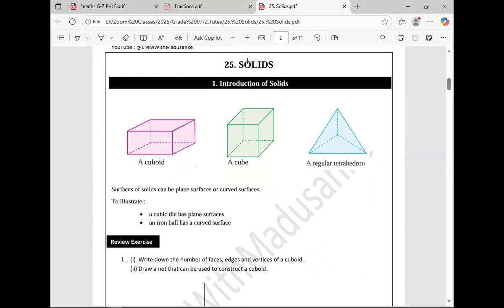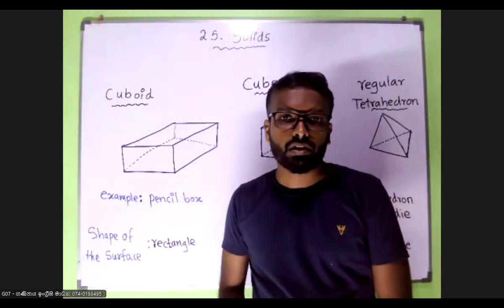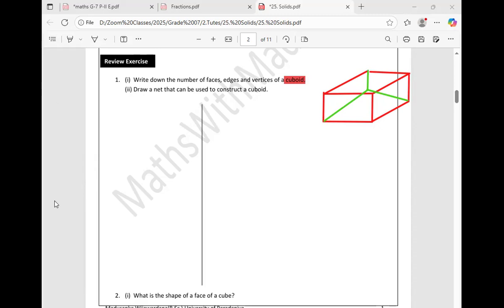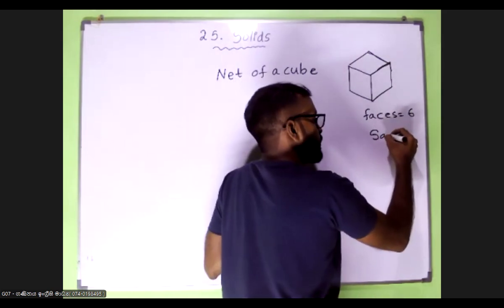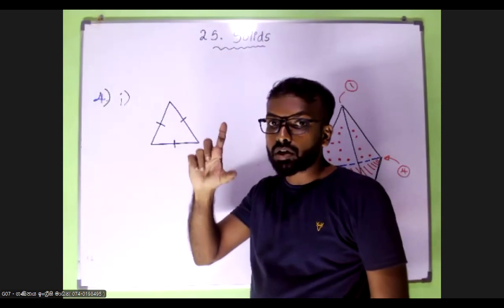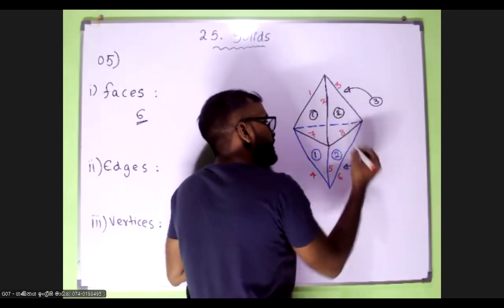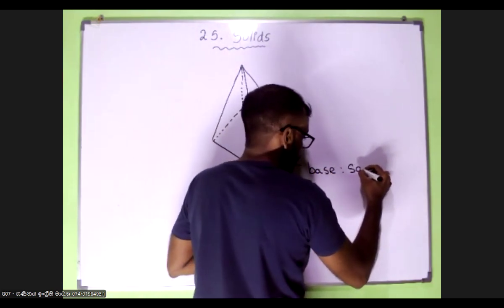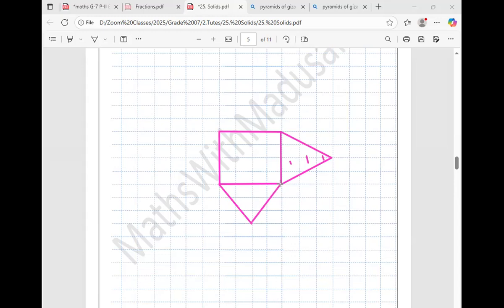🟢Grade 07 Maths ඉංග්‍රීසි මාධ්‍ය ගණිතය | SOLIDS🔵 | 3 වන වාරය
Grade 07 - English Medium Mathematics | ඉංග්‍රීසි මාධ්‍ය ගණිතය| 3 වන වාරය 📚
Lesson 25 : Solids
Third Term Lessons
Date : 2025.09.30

🟢 ගණිතය ඉංග්‍රීසි මාධ්‍ය  | 3 වන වාරය
🟢 අඟහරුවාදා සවස 5.30 සිට 8.30 දක්වා

English Medium Mathematics Zoom Online Classes

📊SOLIDS | Grade 07 Mathematics | English Medium 🇱🇰

📚✨ Welcome to "English Medium Mathematics with Madusanke - EMM with Madusanke" – your trusted channel for mastering school math the smart way!  specially designed for Sri Lankan students, parents, and teachers.

Are you a Grade 07 student in Sri Lanka struggling with " SOLIDS " in English medium mathematics?

🤔📘 Don’t worry! In this lesson, we will guide you step by step to master " SOLIDS " effectively.

By watching this lesson, you will be able to learn:
prepare models of a square pyramid and a triangular prism,

✅ How to draw the net that can be used to construct the cuboid
✅ How to draw the net that can be used to construct the cube
✅ How to draw the net that can be used to construct the regular tetrahedron
✅ How to draw the net of a square pyramid and a triangular prism on a square ruled paper
✅ How to use Euler’s relationship for the above solids by considering the
number of edges, vertices and faces of these solids

✅ 100% syllabus-based for Sri Lankan Grade 07
✅ Clear explanations + worked examples
✅ Boost exam marks & confidence 📈
✅ Suitable for students, parents & teachers

🌟 Perfect For:
👧 Grade 07 Students (English Medium – Sri Lanka)
👨‍👩‍👧‍👦 Parents who want to help their children understand better
👩‍🏫 Teachers looking for visual, local-friendly resources

👨‍🏫 Instructor :

📍 Trusted by hundreds of Grade 07 students across Sri Lanka 🇱🇰✨

🎥 Designed especially for Sri Lankan students (Grade 7 - English Medium)
🧠 Perfect for term test revision, daily study, or exam preparation!
📈 Start improving your marks in Maths today!

💡 Don’t Forget to:
for more Grade 08 English Medium Maths Lessons every week!

🔔 Turn on the bell icon to get updates on new lessons!
Best English Medium Mathematics Class in Sri Lanka
Best Group Classes
Best explanations

Grade 07 Mathematics Sri Lanka | English Medium Maths | Solids Grade 7 | Solids| Construction of net of a prism | Grade 07 Maths Lessons in English | Sri Lanka School Mathematics | construct the net of cube | construct the net of cuboid | construct the net of prism| construct the net of tetrahedron | construct the net of prism | how to use euler's relationship